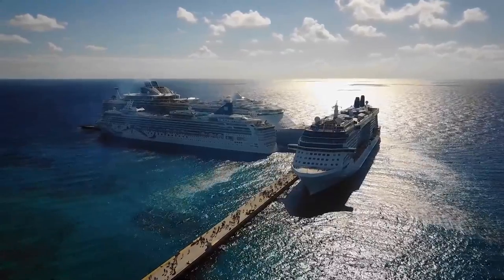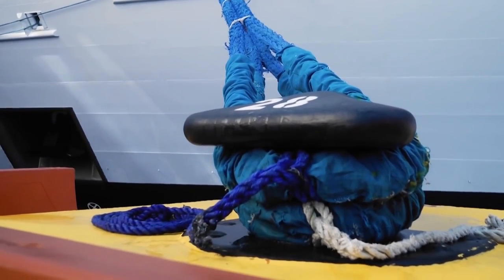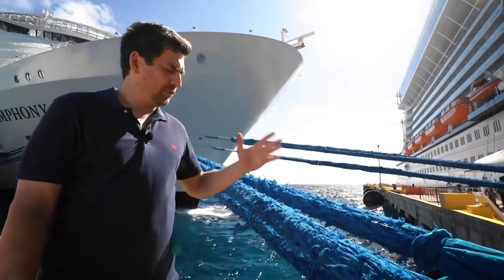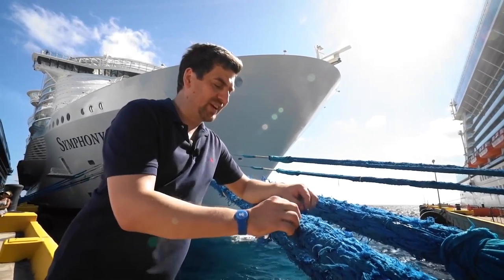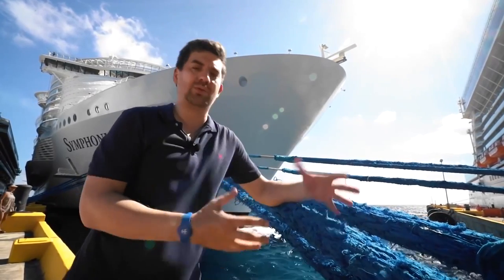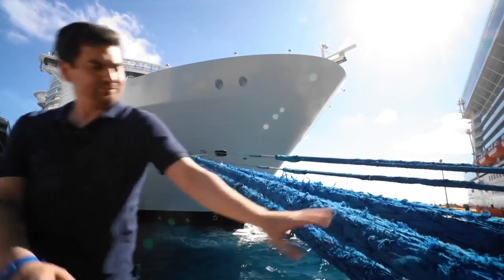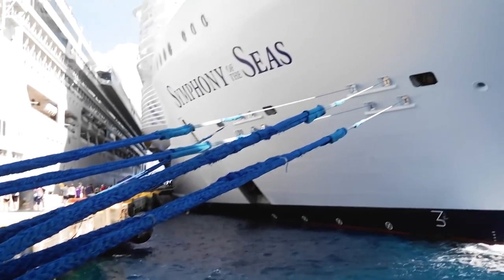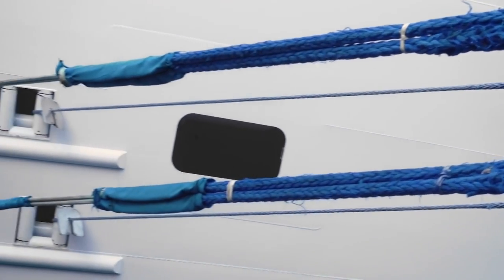How A Cruise Ship Mooring Rope Is Made | Monster Machines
How is a mooring rope for a cruise ship made?

Monster Machines is a program about the creation and organization of the giants of modern engineering.